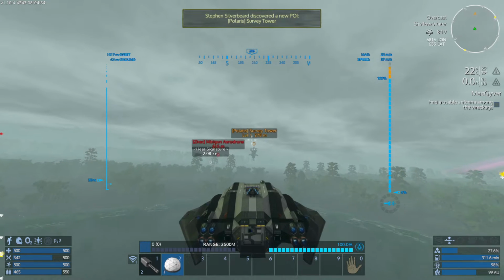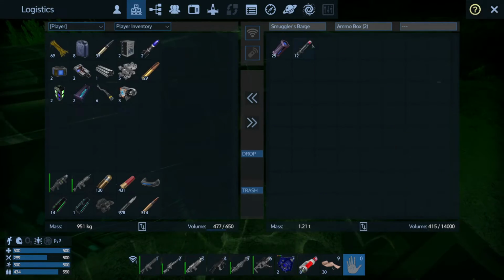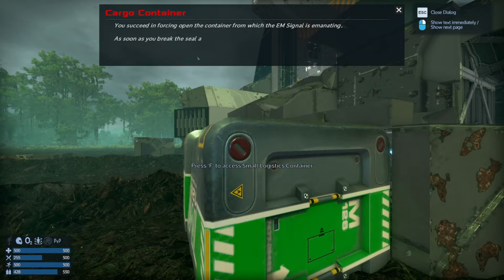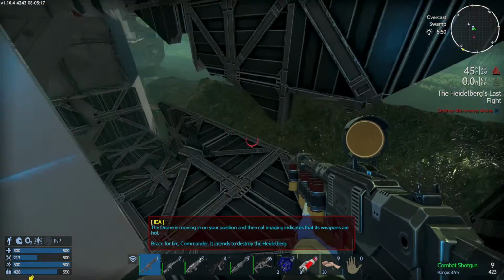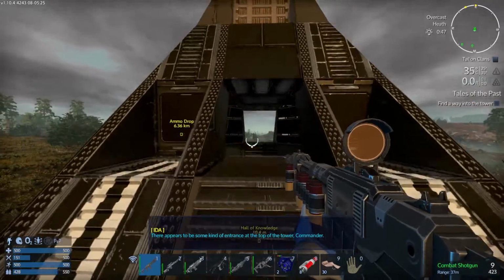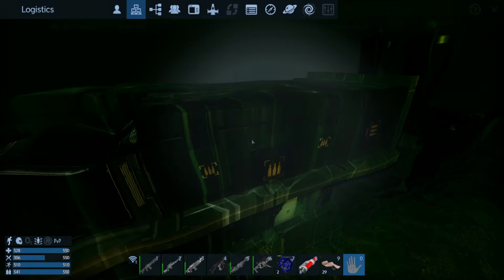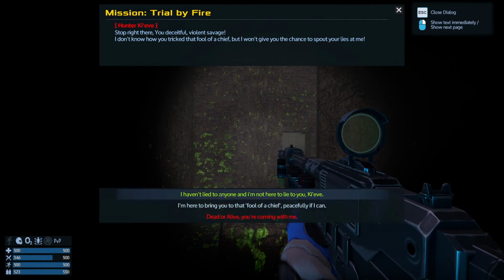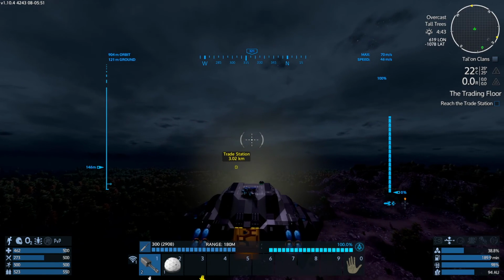Main Mission (Talon Story) : Reforged Eden War & Industry - Empyrion Galactic Survival : #09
This series takes a look at the War & Industry update released in September 2023.  This update introduces improved space combat alongside an opportunity for trading plus new power sources for bases.